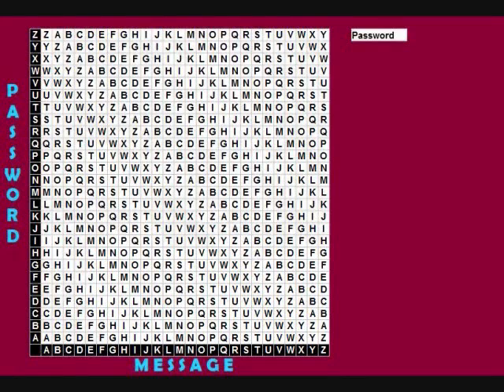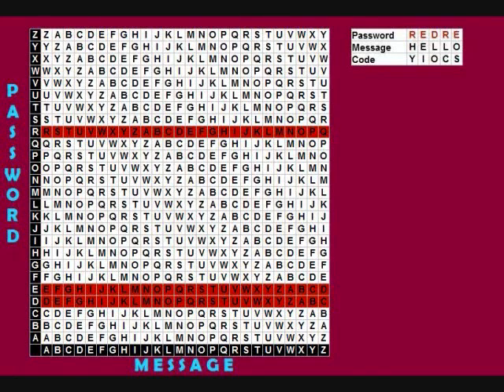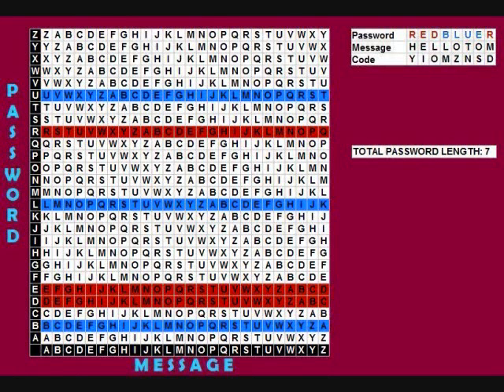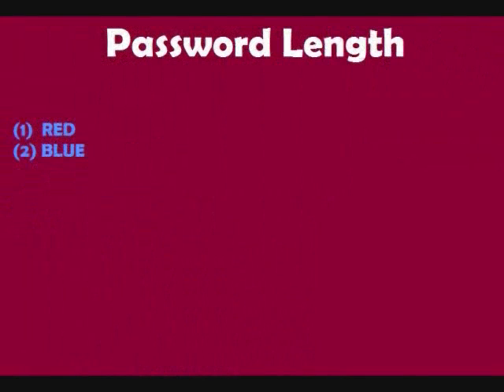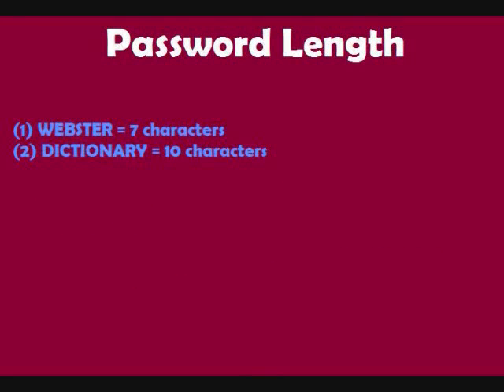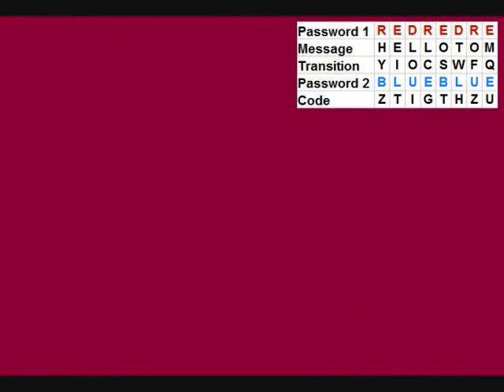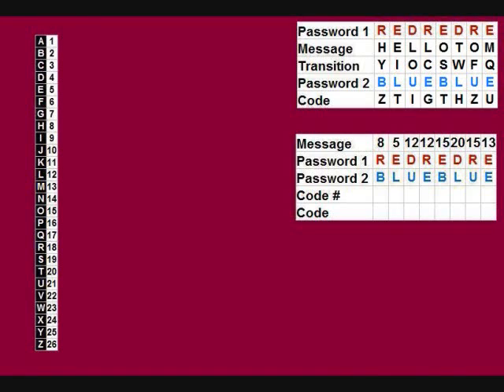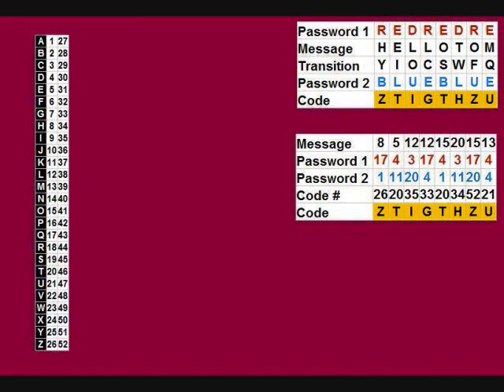Double Coding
Want to write codes that are very hard to break? Check this video out. Watch singingbanana's video first! Give me feedback if you don't mind :)